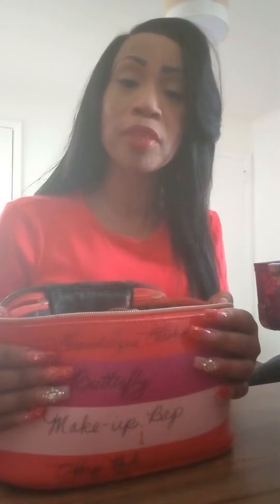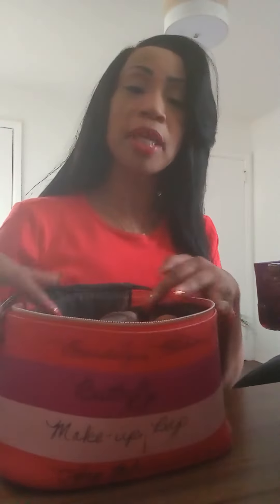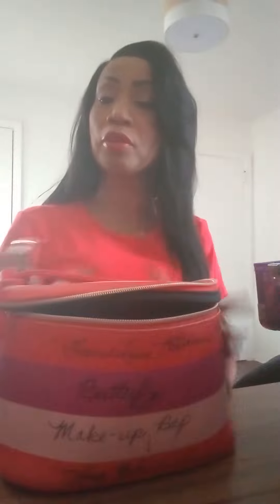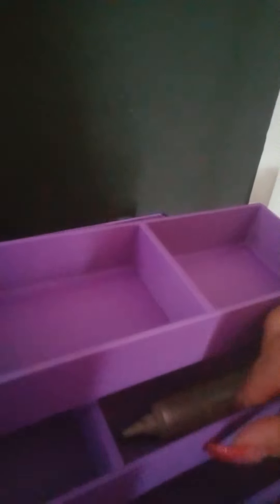Makeup Case get Organized!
Franchelique Fashions sells these beautiful makeup cases for $100. Get organized they come in 3 colors,purple,black and rose gold!fashion